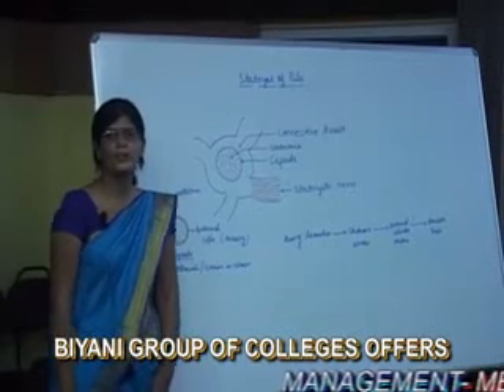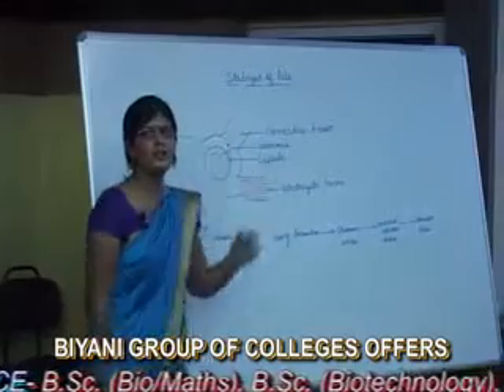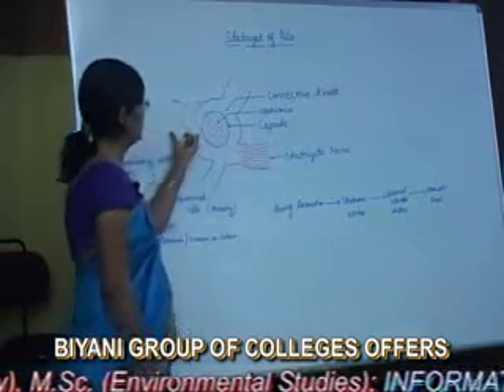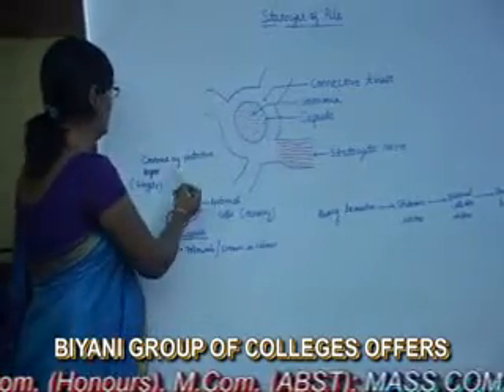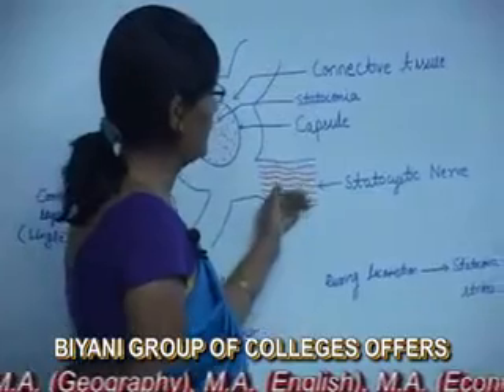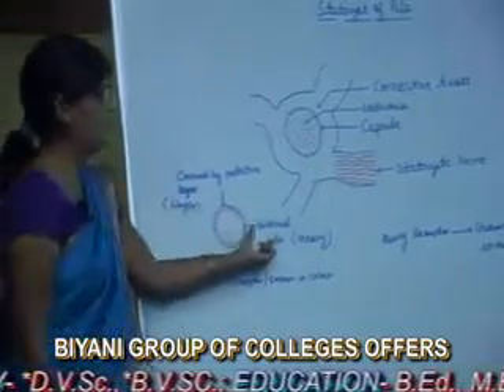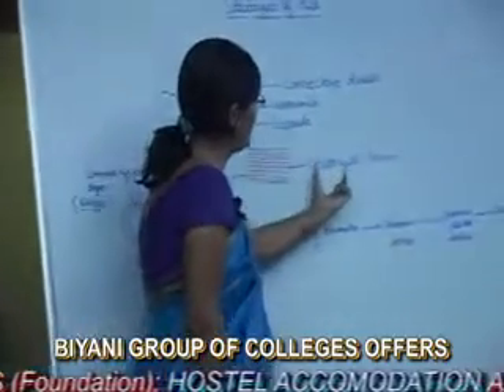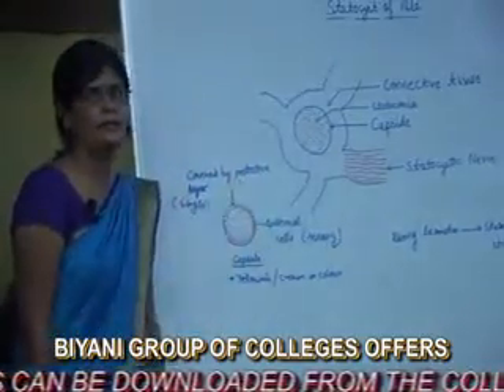Sense Organ of Pila Lecture(B.Sc, M.S) by Dr. Priyanka Dadupanthi Biyani Girls College.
It is a part of lecture by Dr. Priyanka Dadupanthi Asst. Prof. Biyani Group of Colleges on behalf of gurukpo. This lecture is about statocyst. which is a sense organ of pila. This organ is also known as balancing organ because during locomotion this organ controls the whole body of organism. Hope you like it.